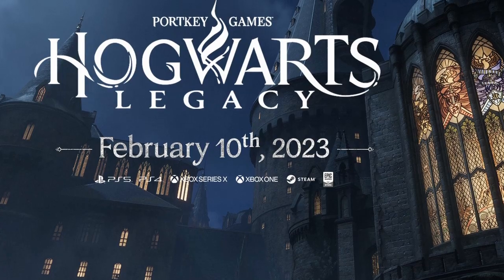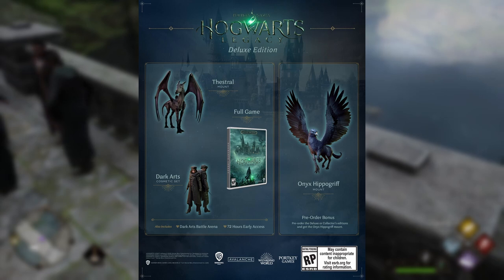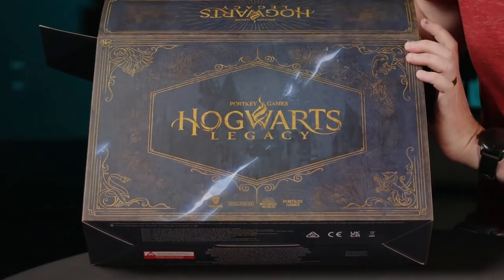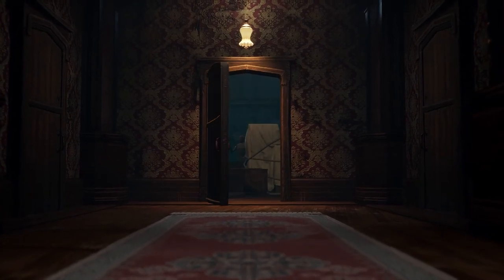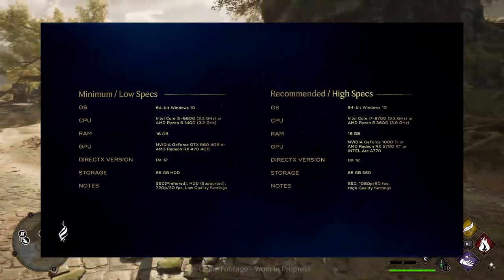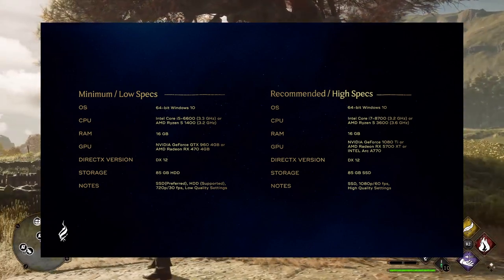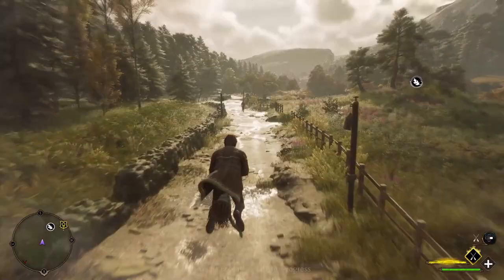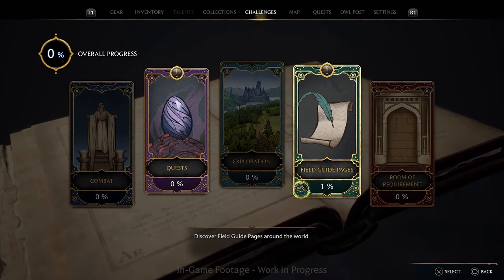Watch This BEFORE Playing Hogwarts Legacy…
Hogwarts Legacy is just a few weeks away at this point and if you are on the fence about buying the game… here is a complete game preview of everything you need to know before playing Hogwarts Legacy!

Are you new around here? I make nerdy content of all kinds such as news, reviews, entertainment, gameplay and more!
Timestamps:

0:00 Intro
0:22 Release Date
1:28 Each Edition
3:32 Special Content
4:30 Specs and Graphics
5:12 FAQs
7:45 Story